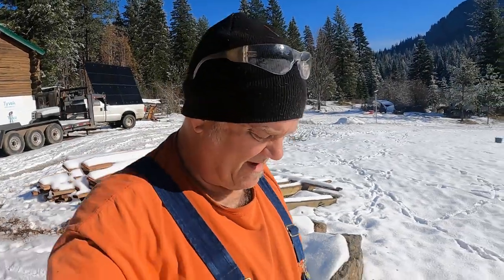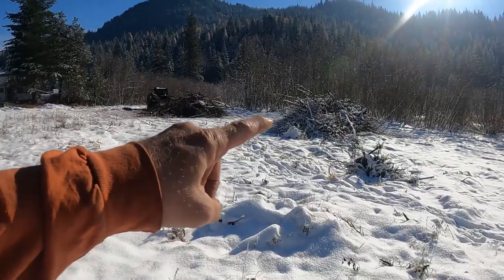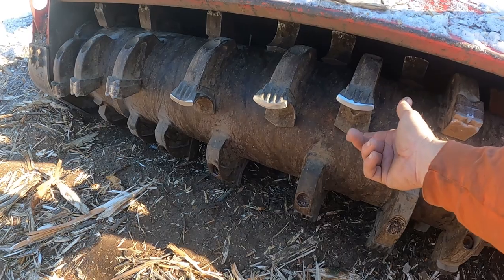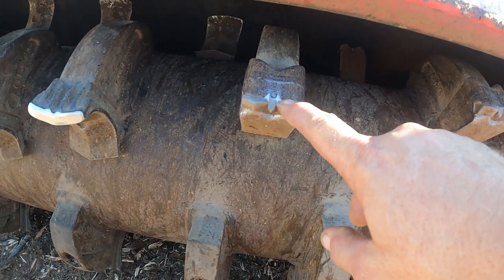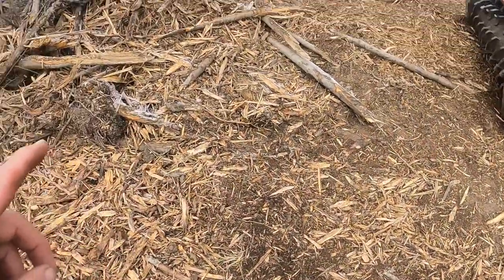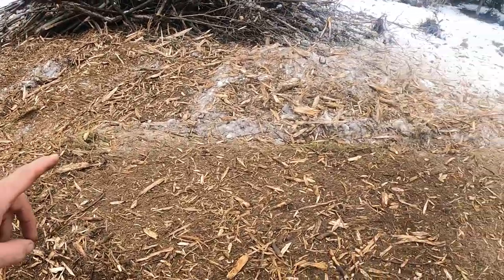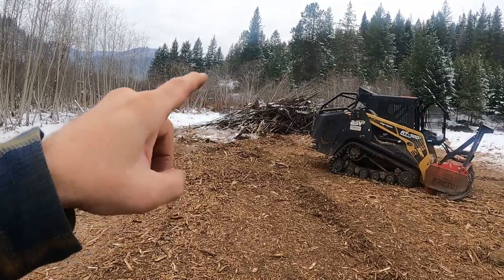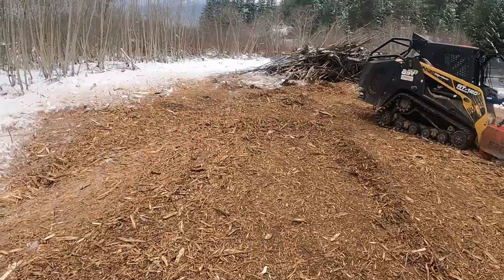ASV Forestry Mulching in action!!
I showcase our forestry mulcher on our property.  Pretty amazing piece of equipment.